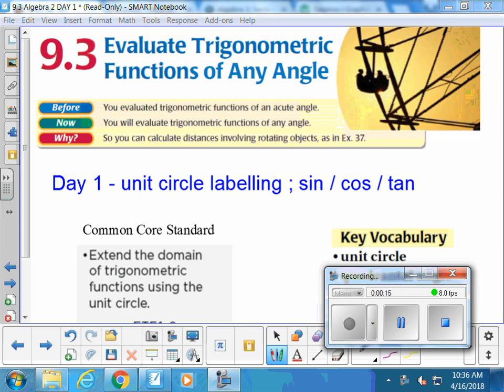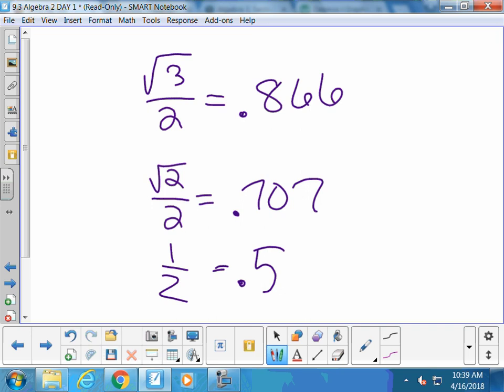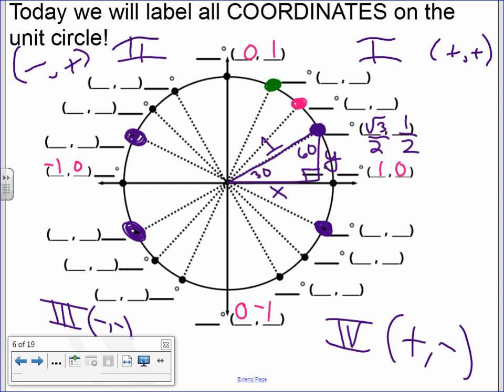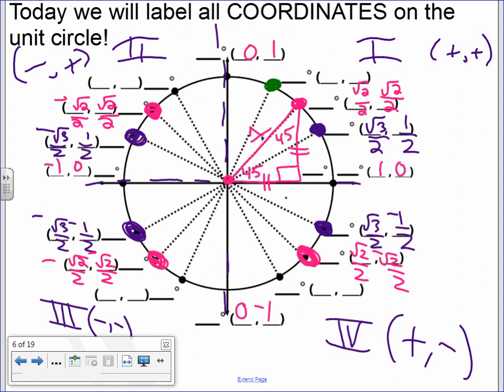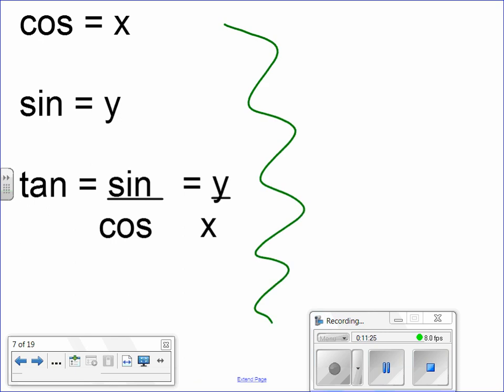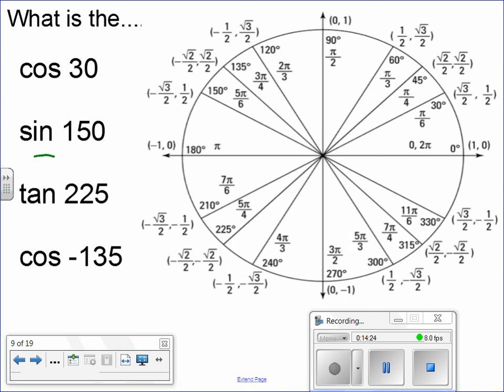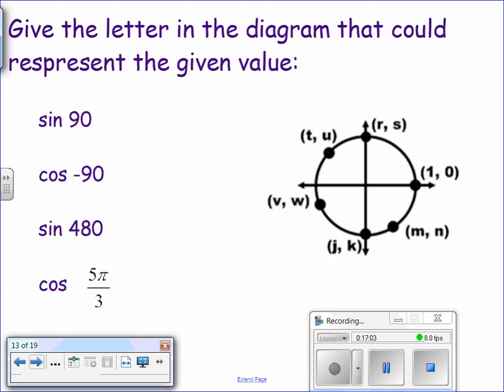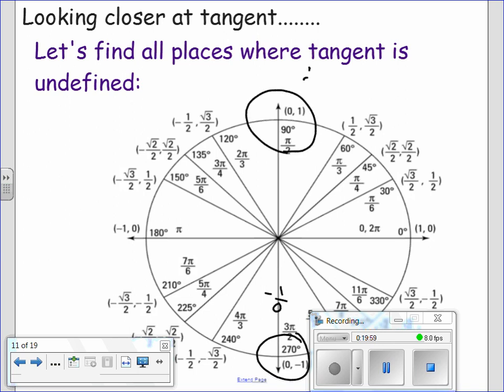Unit Circle 9.3 day 1 - Algebra 2